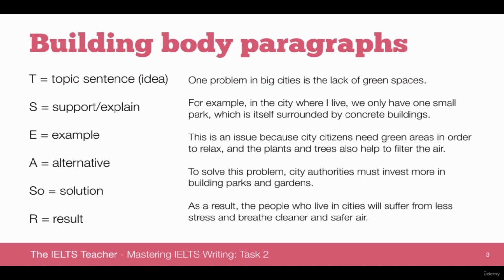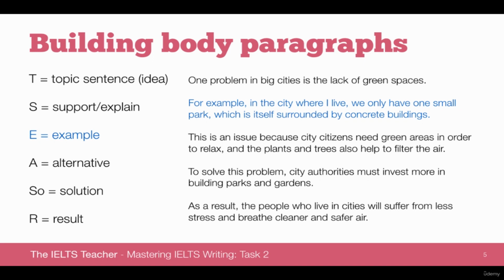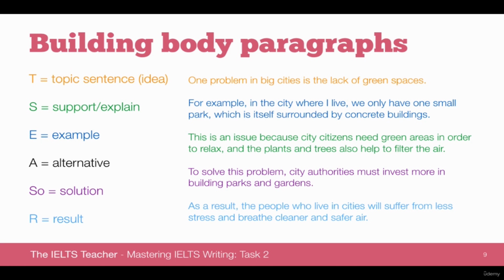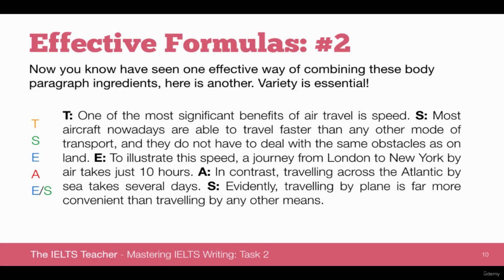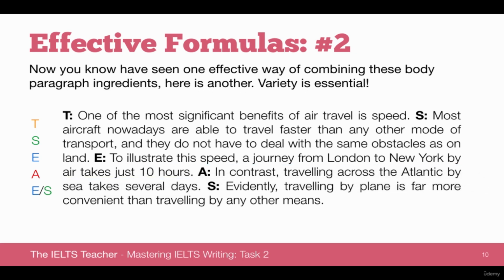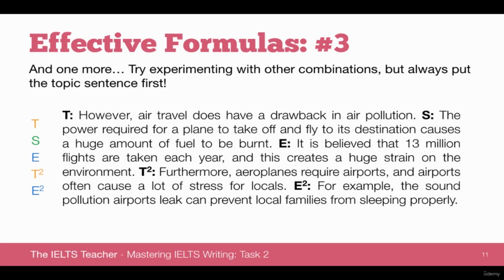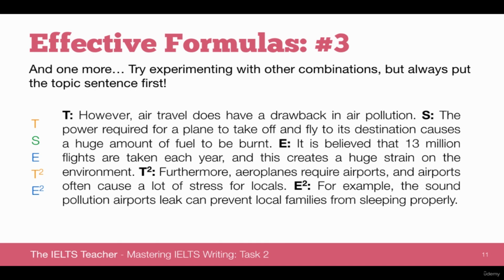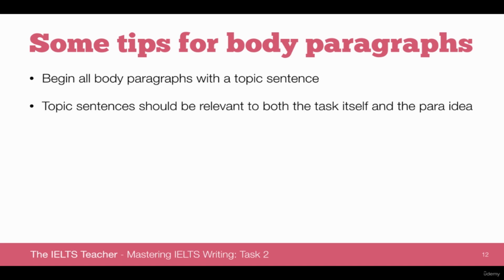002 Building Body Paragraphs